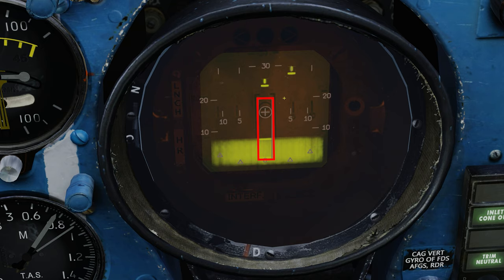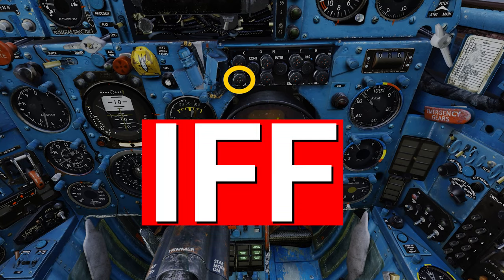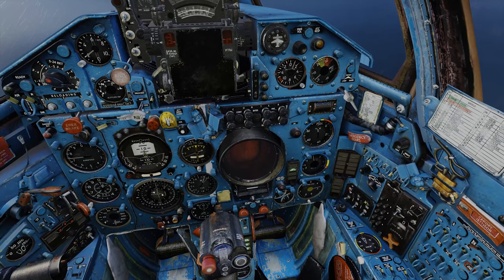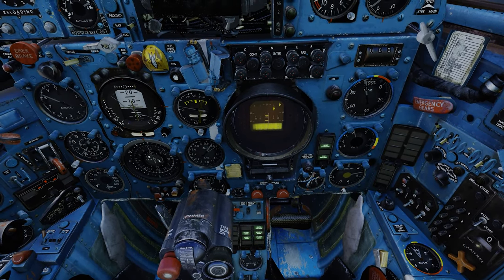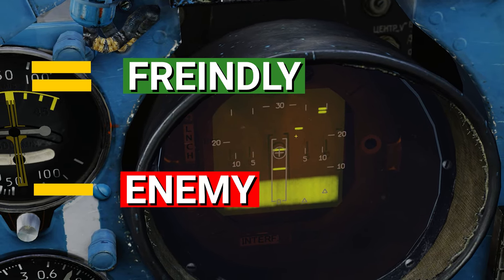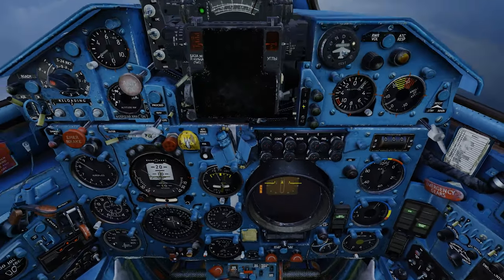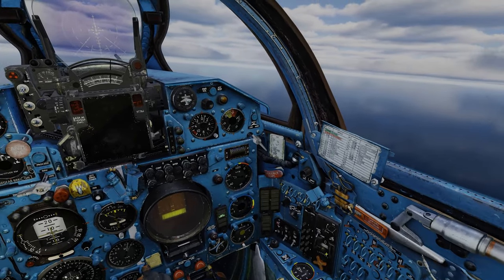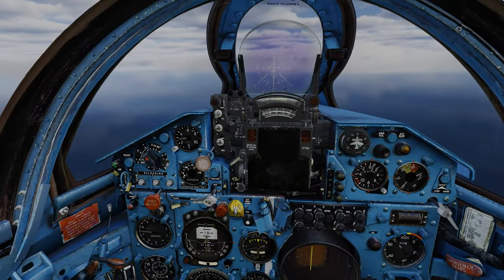DCS WORLD | MiG-21 Radar guided Missiles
In this DCS WORLD Tutorial, I cover the use of the RADAR and how to employ Radar Guided missiles with the MiG-21 BIS. I talk about IFF, search and fixed beam modes to help you win in cold war servers.

For more help and generally community awesomeness, come along to